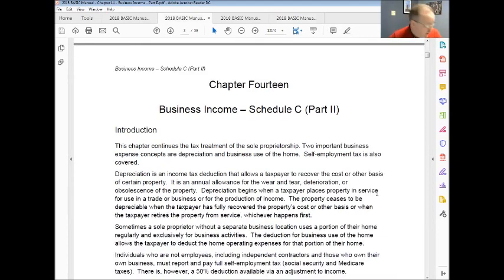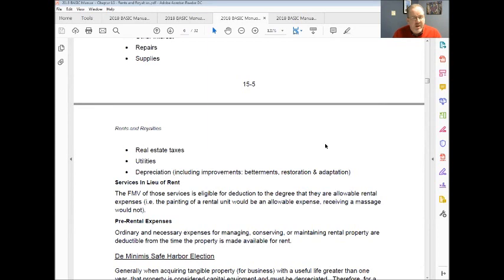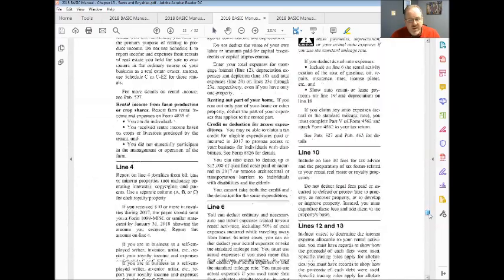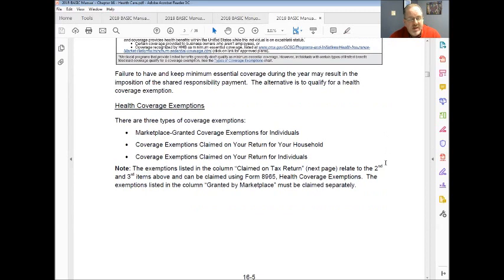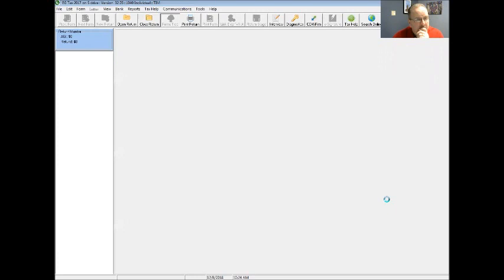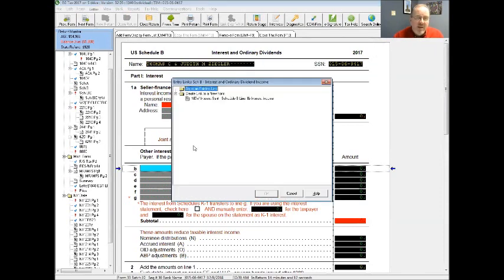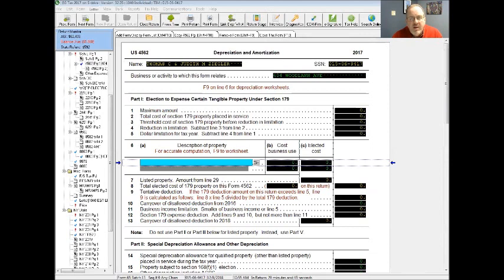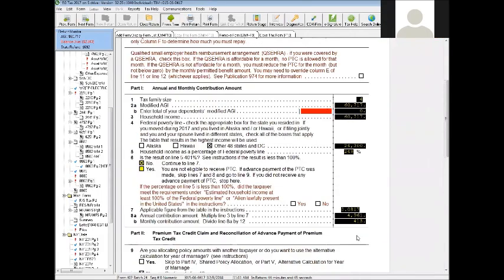2018 Basic Online Lecture December 8th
Instructor - Tim Eliason